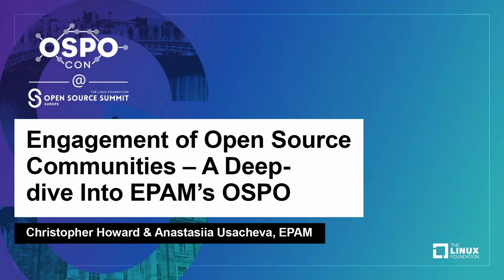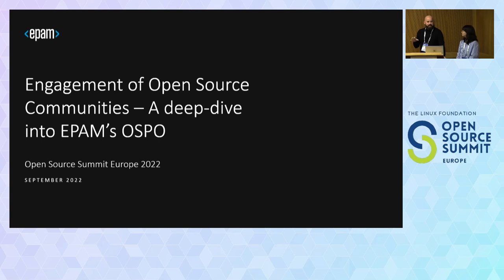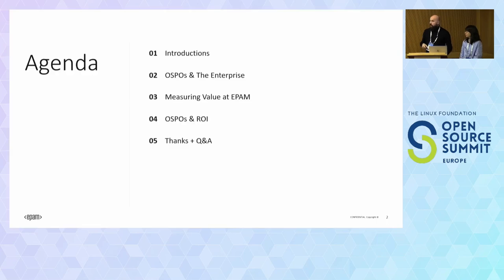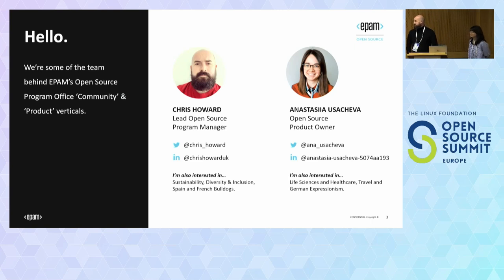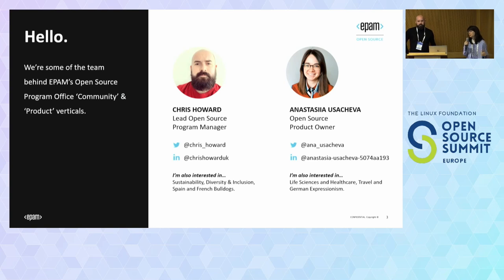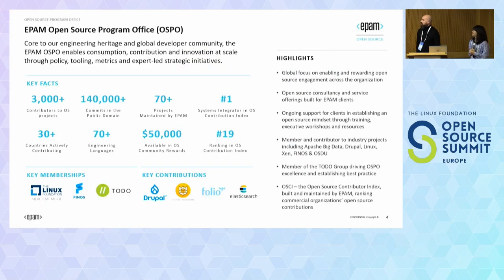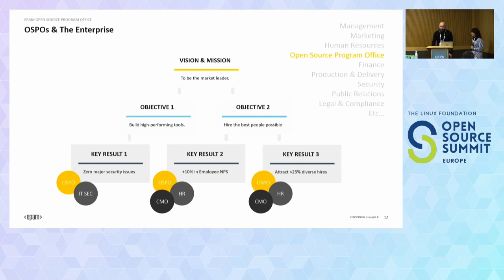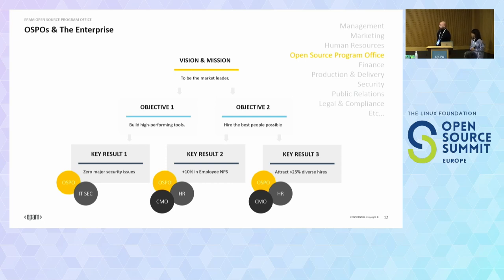Engagement of Open Source Communities – A Deep-dive Into... Christopher Howard & Anastasiia Usacheva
Engagement of Open Source Communities – A Deep-dive Into EPAM’s OSPO - Christopher Howard & Anastasiia Usacheva, EPAM

In a world of KPIs, OKRs and challenging enterprise level metrics it’s no surprise that OSPOs across the globe are under increasing pressure to demonstrate value to business leaders much like any other business functions. Additionally, with internal OSPO leaders increasingly wanting to track their community activity, industry reach and impact, there is a strong case for defining and leveraging open source metrics to meet these demands. Attaching value, and not just financial gain, to the efforts of OSPOs, contributors and the open source methodology is a difficult task. Numerous reports quantify and benchmark open source at an industry or geographic level but what is being done within organisations to provide this insight in a business context? Throughout this session, the speakers will present the business case for metrics specific to OSPOs and the value that introducing such measures can provide to organisations. Furthermore, a deep-dive into a series of scenarios such as contributor growth, language adoption and ensuring long term contribution will be explored with methods and ideas to monitor such data points including real world examples from EPAM sharing the tooling we have implemented to support with reporting on value and how this can be mirrored in other OSPOs.